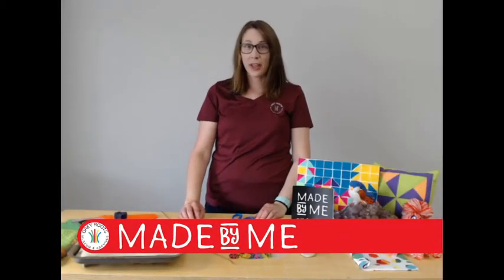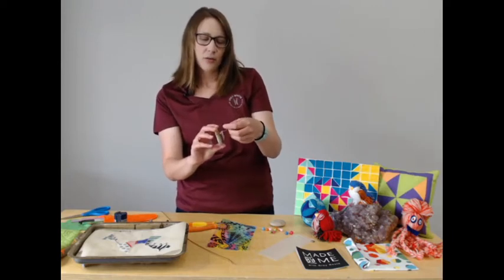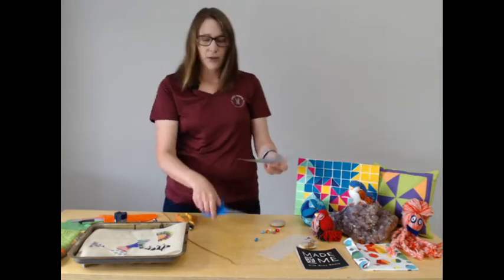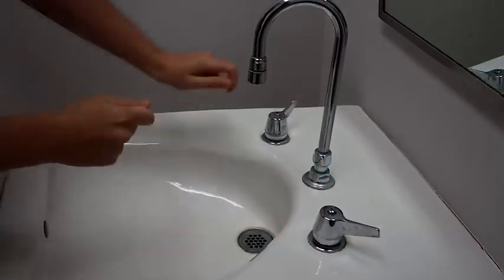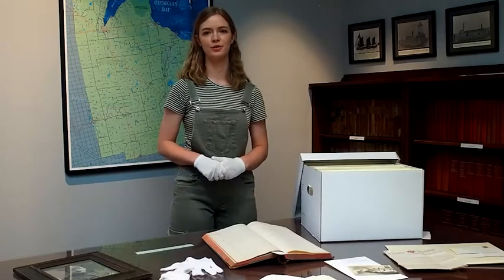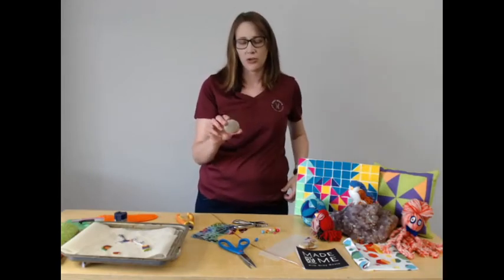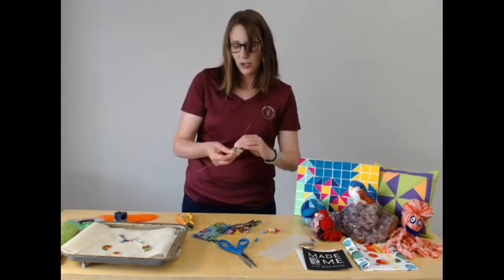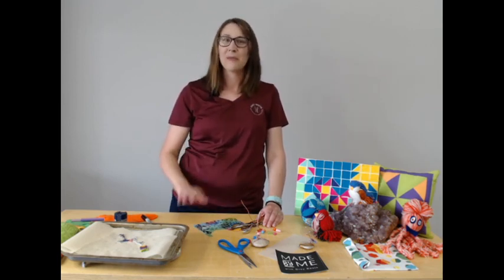Made By Me - Rockin' Photo Stand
Programs coordinator Laura demonstrates how to create your very own rockin' photo stand!
This is the tenth of our Made By Me kit series, which runs through the summer of 2021.